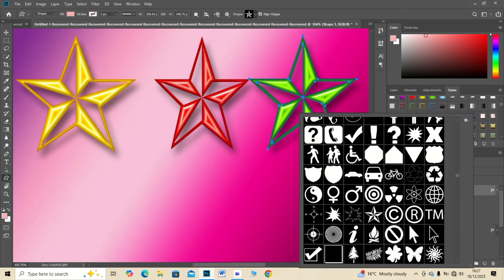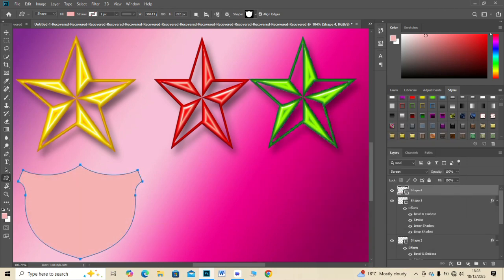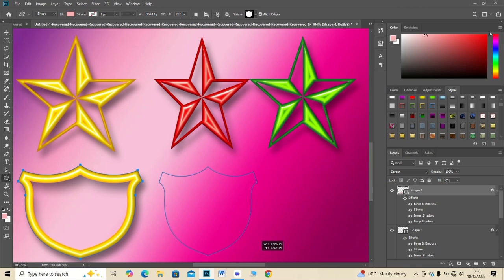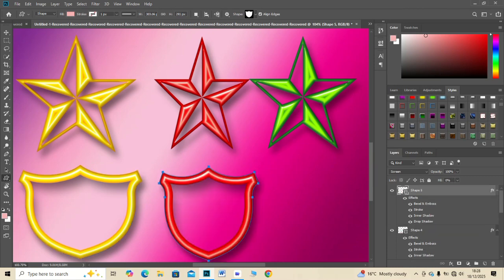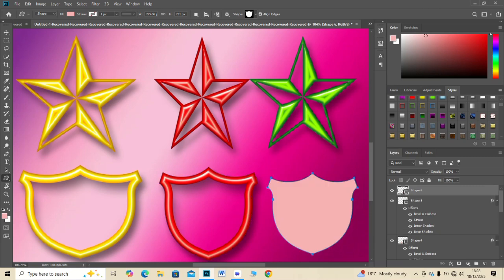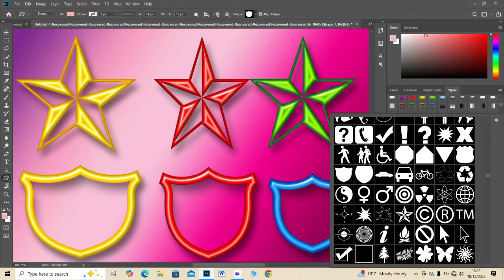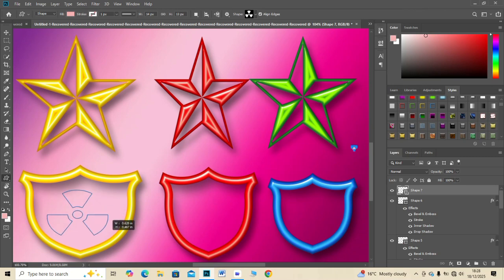HDR 4K Portrait|Professional Retouching LookCanonR5 + Photoshop ColorGradingMasterclass#E9DED78#1400